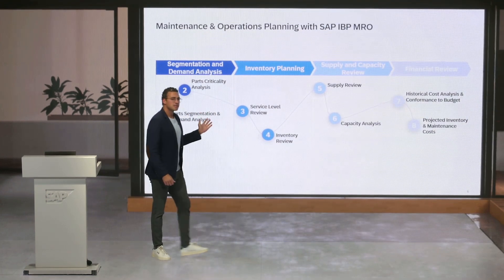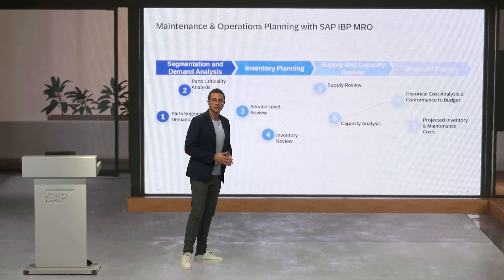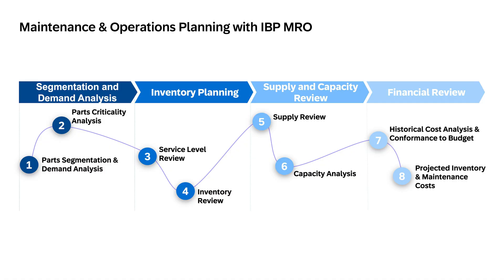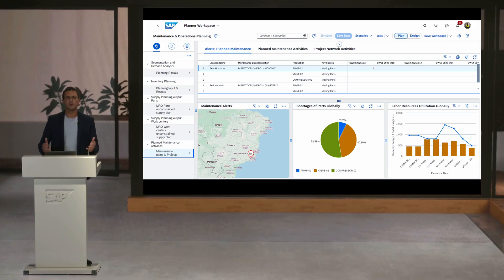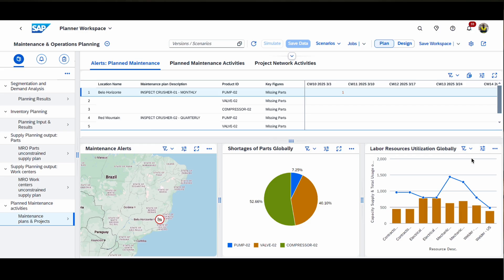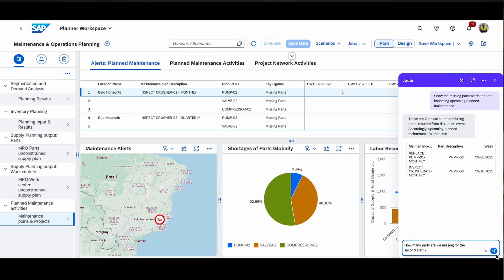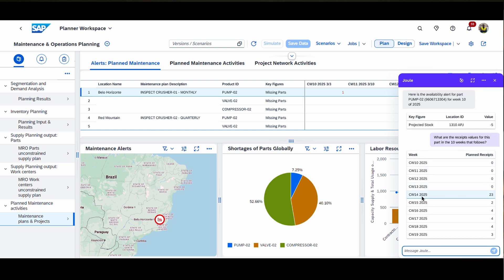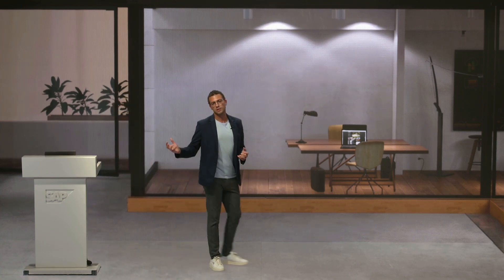IBP for MRO: AI-Powered Supply Chain for Maintenance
🔍 Why is this important? Discover how IBP MRO helps extend the lifecycle of assets, optimize costs, and identify unplanned bottlenecks. Business AI and SAP Joule are crucial for enabling a resilient MRO supply chain powered by AI!

📈 Watch the video to explore:
Latest innovations in SAP IBP MRO space, and strategies for improving your maintenance and operations processes

Key Topics:
* The challenges of spare parts and resource availability and their impact on business continuity.
* Insights into the end-to-end business planning process from demand analysis to financial review
* Innovative features such as Business AI and Joule for MRO, maintenance cost budgeting, and inventory optimization
* Introducing Maintenance & Operations Planning processes

Chapters:
00:00 - Introduction to SAP IBP for MRO
00:25 - The Importance of Spare Parts and Resources
01:00 - Benefits of IBP for Maintenance and Operations
02:00 - Key Features and Innovations in MRO
03:00 - Demo: Identifying and Solving Maintenance Bottlenecks